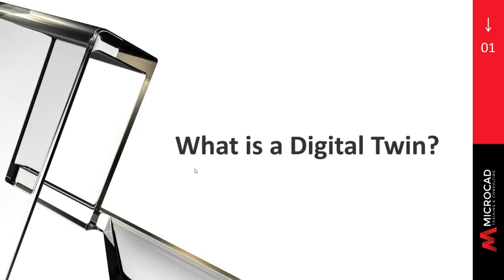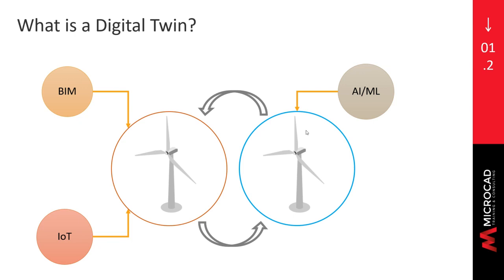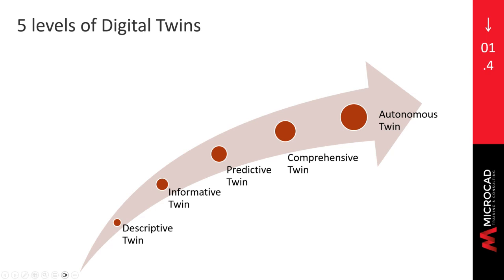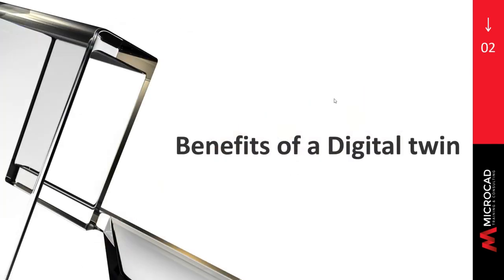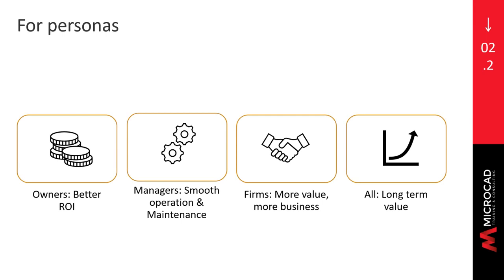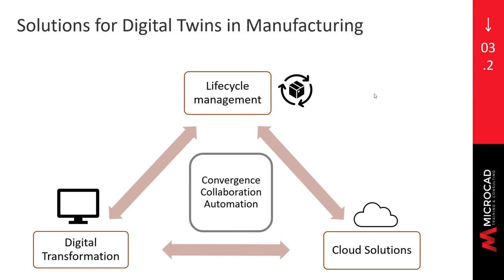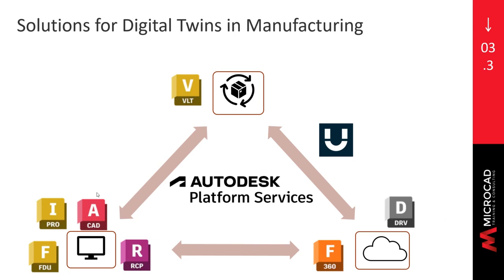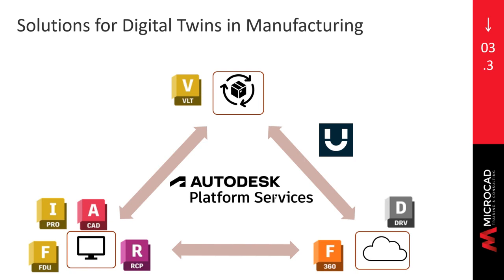Digital Twins in Manufacturing with the Autodesk PDM Collection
Digital twins are a growing tendency across multiple industries, because of the many advantages they may bring into the business, such as cost savings and competitive value.

In this webinar we explore the tools and methods available in the Product Design & Manufacture collection to build, maintain and make the most of these models.